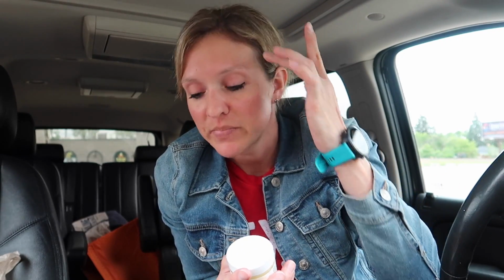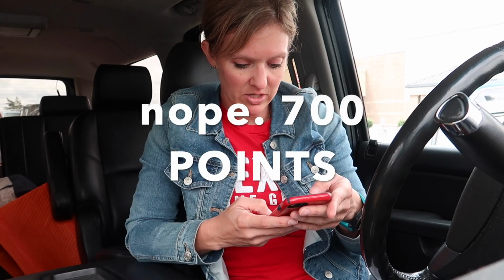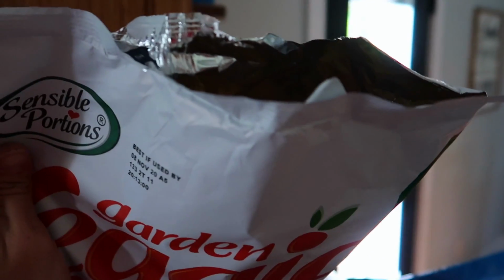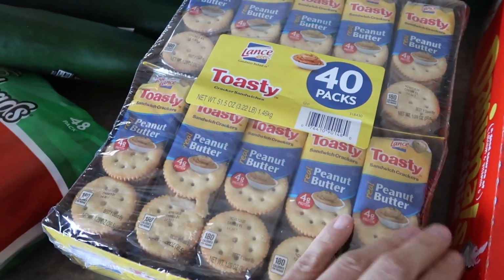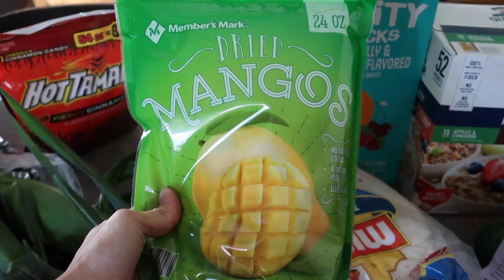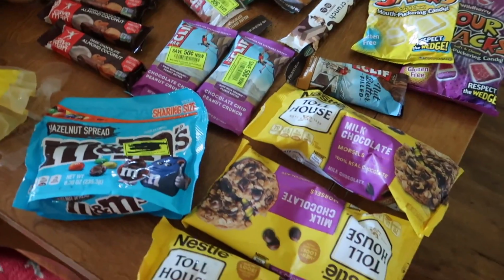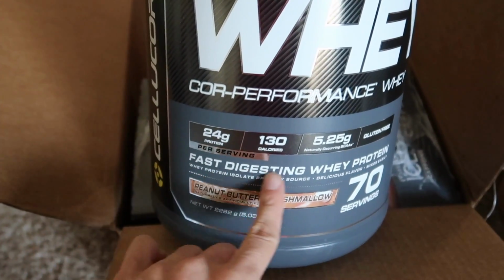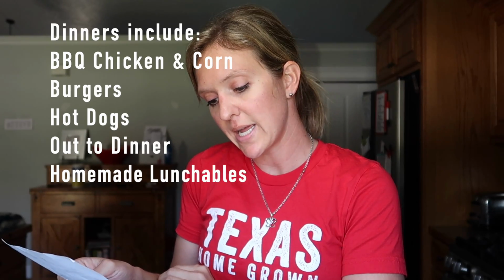MASSIVE GROCERY HAUL & SHOP WITH ME | SAM'S CLUB, DISCOUNT BAKERY | MEAL PLAN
Welcome to the video! Today we are shopping and putting together all the food we need for our big summer road trip to South Dakota. We are biking the 109 mile Mickelson Trail as a family and with Grandma, so it should be a good time and not really around other people. I hope you enjoy this prep video and grocery haul and I will see you on the other side of the trip!

Amazon S&S Items
Native Deodorant
Curly Sexy Hair Curl Creme
Sparkling Ice + Caffeine
Muscle Monster Protein
Peanut Butter Marshmallow Protein

00:00 Intro
2:35 Ned Sponsor Info
4:10 Shop with me
6:37 Cash Back with Fetch Rewards
7:45 Grocery Haul
19:50 Amazon S&S Haul
23:00 Meal Plan
24:35 Outro

I use VidIQ for optimizing my videos.